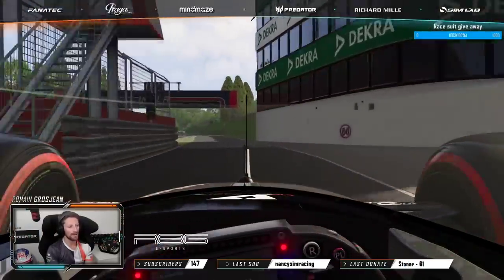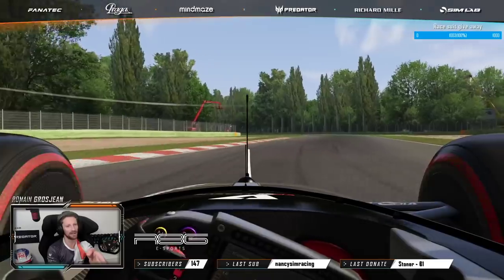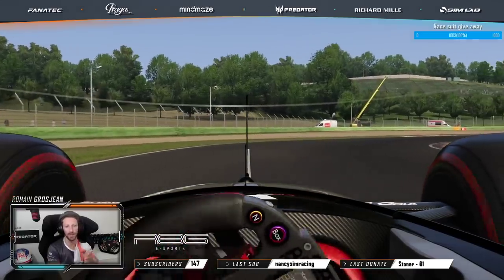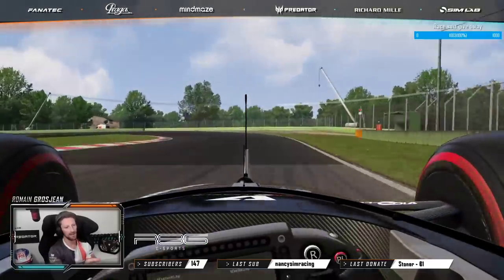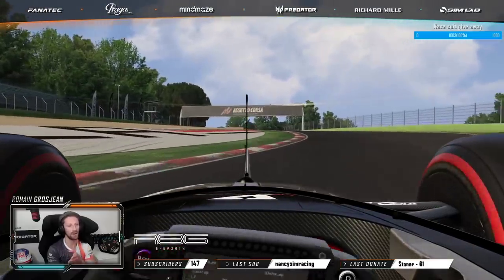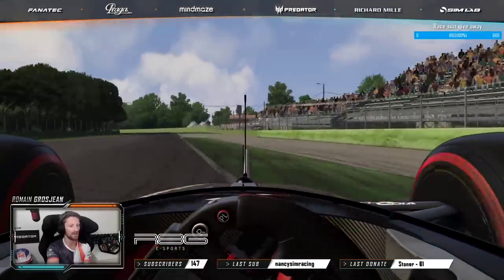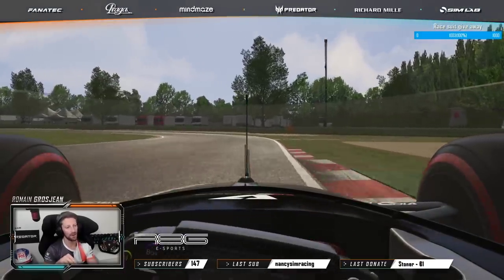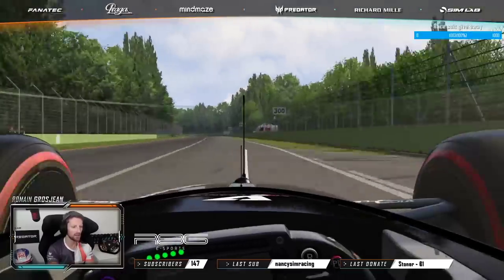EMILIA ROMAGNA F1 GP TRACK GUIDE - All you need to know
My explanations around the Autodromo Enzo e Dino Ferrari track of Imola.
Have a nice Grand Prix all.